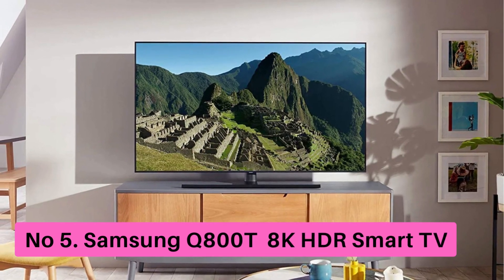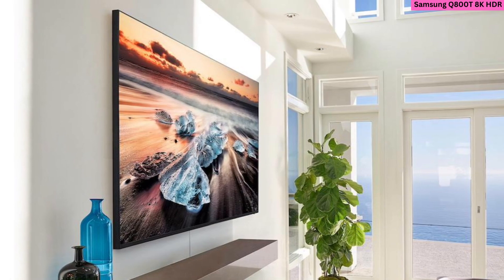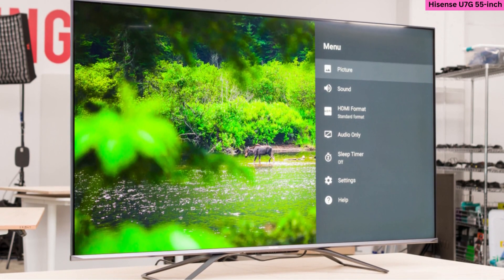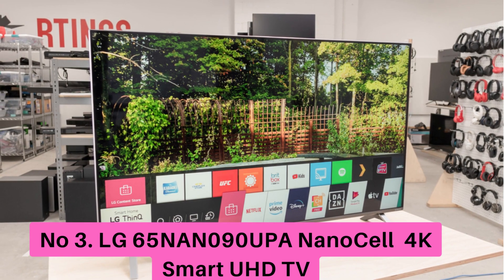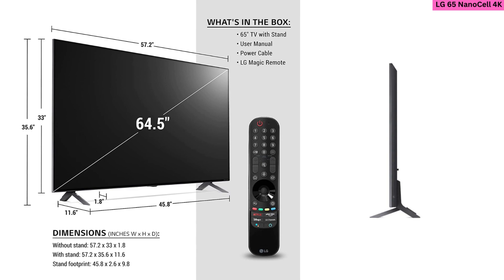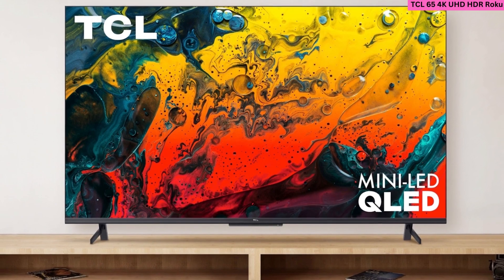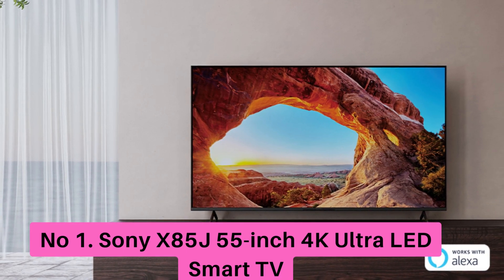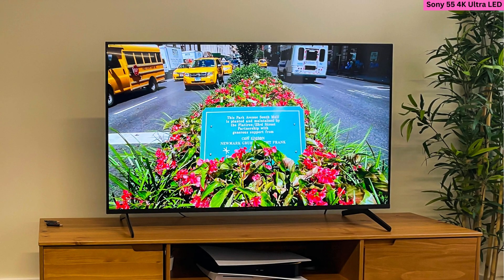Best TV For Conference Room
These are some of the best tv for conference room you can buy.

► TCL 65R635 65-inch 6-Series 4K UHD HDR Roku Smart TV

► LG 65NAN090UPA NanoCell 90 Series 4K Smart UHD TV

► Hisense U7G 55-inch Quantum Dot QLED Series 4K Smart TV

In this article I’ll help you choose the best tv for meeting rooms for the money.

Let’s review the tv meeting room and explain what purposes each is best for.

We're sorry if we've used your content on best smart tv for office conference room without permission. Please let us know by leaving a comment or sending an e-mail.